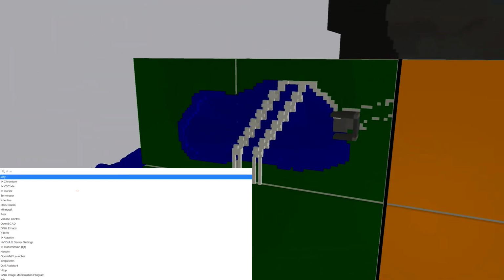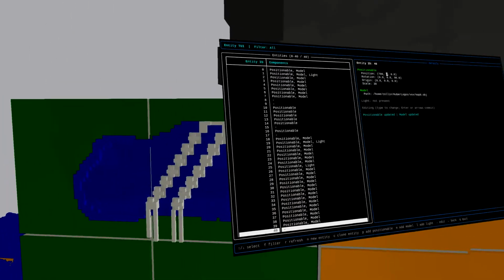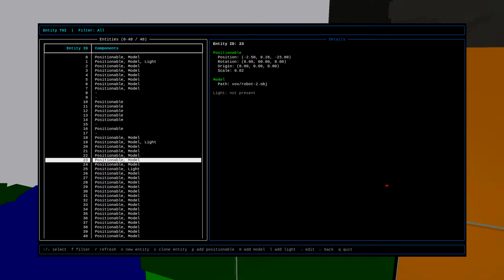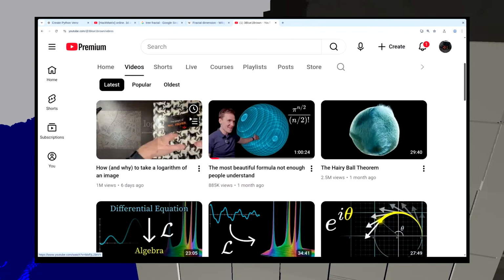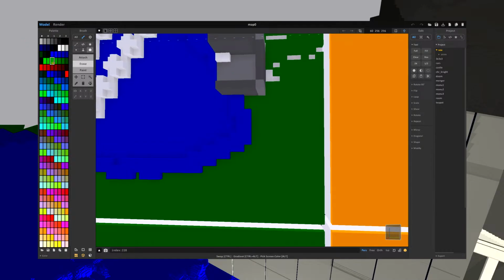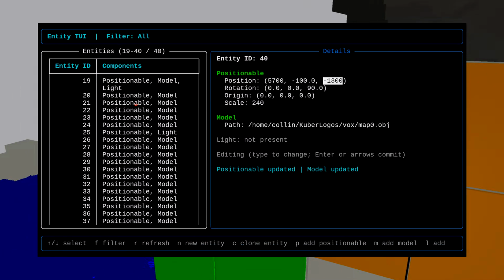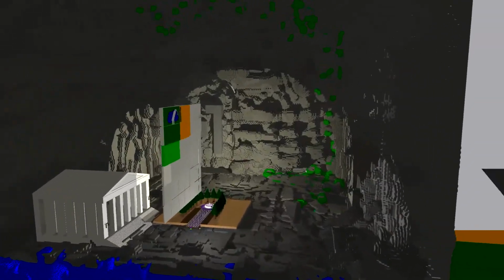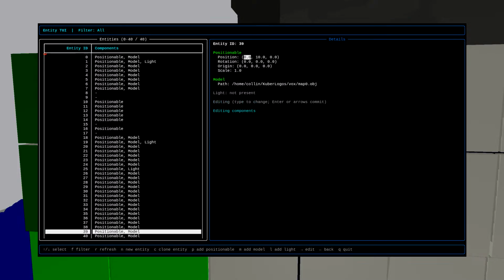[HackMatrix] online. 3d adventure Linux.